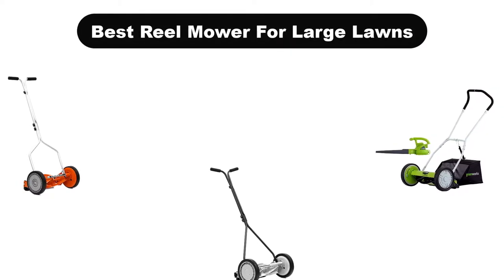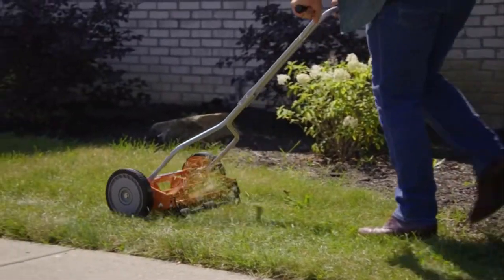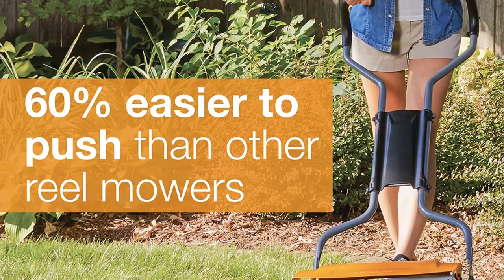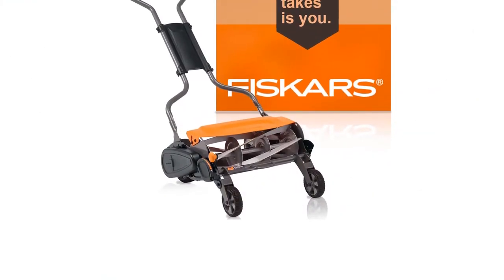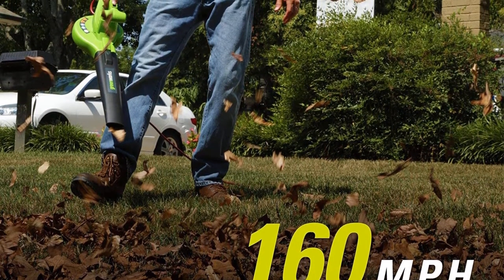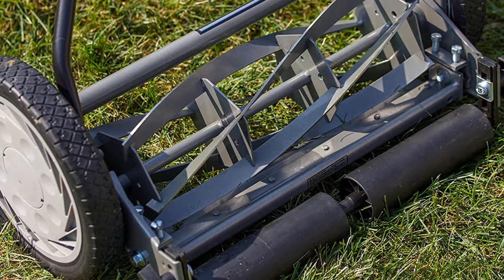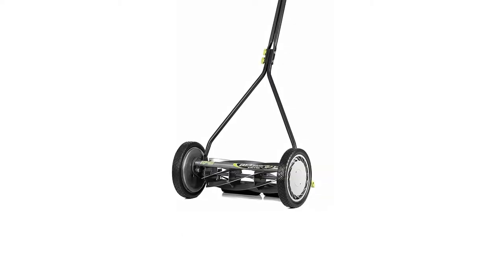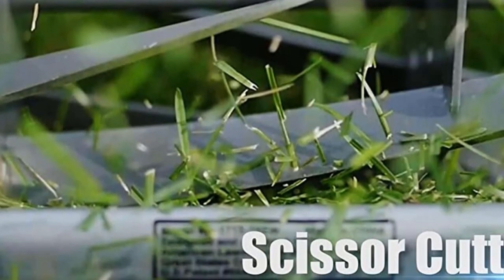✅ Best Reel Mower For Large Lawns In 2023 ✨ Top 5 Tested & Buying Guide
✅ Best Reel Mower For Large Lawns In 2023 ✨ Top 5 Tested & Buying Guide “ad”

📌Product Link📌:
📌 1. American Lawn Mower Company 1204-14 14-Inch 4-Blade Push.
📌 Best Prices      :
📌 2. Fiskars Lawn Mowers: StaySharp Max Reel Push Lawn Mower.
📌 Best Prices      :
📌 3. Greenworks 16-Inch Reel Lawn Mower with Grass Catcher.
📌 Best Prices      :
📌 4. Great States 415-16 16-Inch 5-Blade Push Reel Lawn Mower.
📌 Best Prices      :
📌 5. Earthwise 1715-16EW 16-Inch 7-Blade Push Reel Lawn Mower.
📌 Best Prices      :
Hello, Welcome to Our Reviewic Channel. Today, In this video, We are going to show some of the Best Reel Mower For Large Lawns that are best sold and reviewed in the last couple of months on amazon.
✅ Reel Mower: Best Reel Mower 2021 (Buying Guide) 🤩
✅ 2022 Reel Mower Review and Information
✅ Top 5: Best Reel Lawn Mowers Reviews 2021 [Tested & Reviewed] 🤩

Products Description:
Number 1.
Our overall best Pick for the money is American Lawn Mower Company 4-Blade Push Reel Lawn Mower.
The 4-blade classic push reel lawn mower by the American Lawn Mower Company is a fantastic, durable choice. With its 8.5” composite wheels, this mower is easier to push on a big yard.
Number 2.
Our 2nd best pick is Fiskars StaySharp Max Reel Push Lawn Mower.
Fiskars has re-defined reel mowers for lawns. With an 18-inch cutting swath, this reel mower takes only a few minutes to get the job done.
Number 3.
Our 3rd best pick is Greenworks Reel Lawn Mower with Grass Catcher.
Next up is the 18-inch reel lawn mower by GreenWorks. This one has simple and practical features to get the job done quickly.
Number 4.
Our 4th best pick is Great States 5-Blade Push Reel Lawn Mower.
The first on our list is the Great States push reel lawn mower, known for its excellent cutting power. With an adjustable blade height of 0.5 to 2.5″, this mower does a fantastic job of manicuring your lawn.
Number 5.
Last but not the least, our 5th best pick is Earthwise 7-Blade Push Reel Lawn Mower.